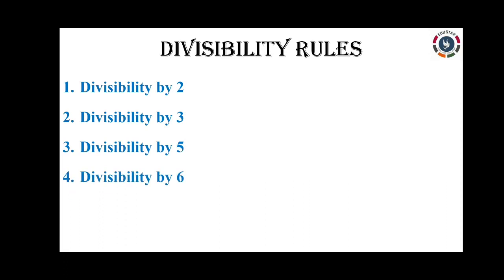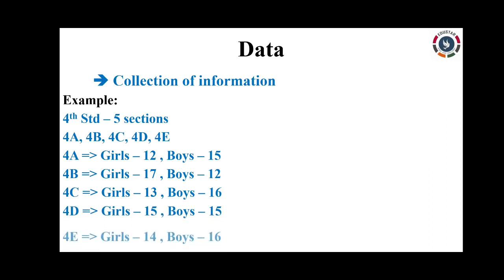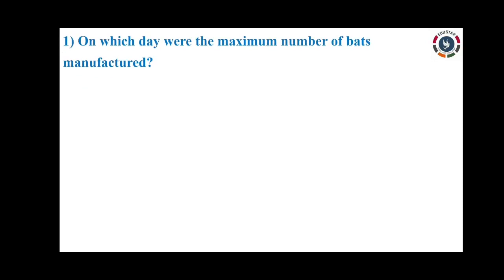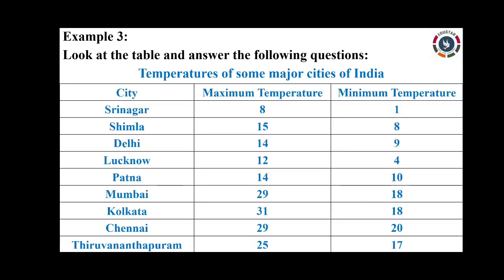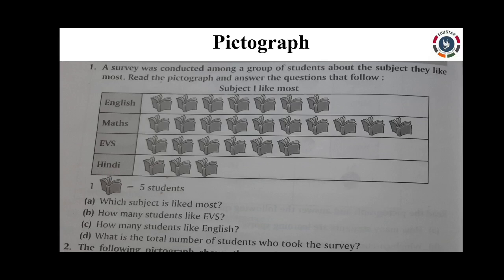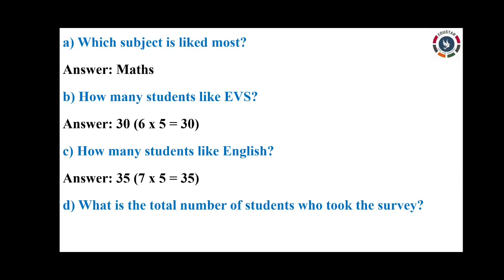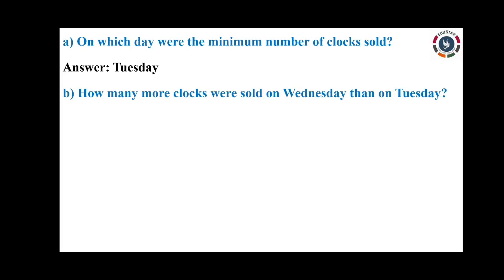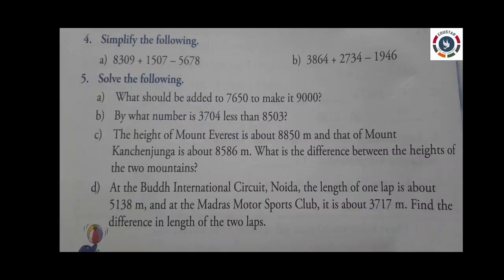Class.4 : MATH : Chapter.14 : Data Handling : Part.1